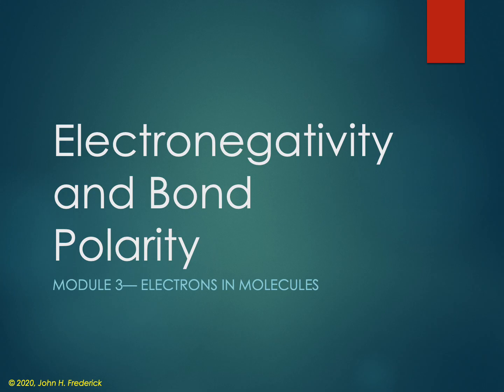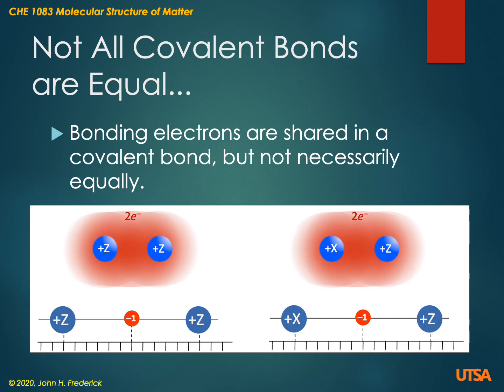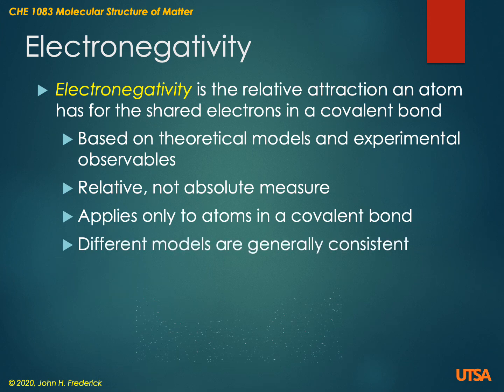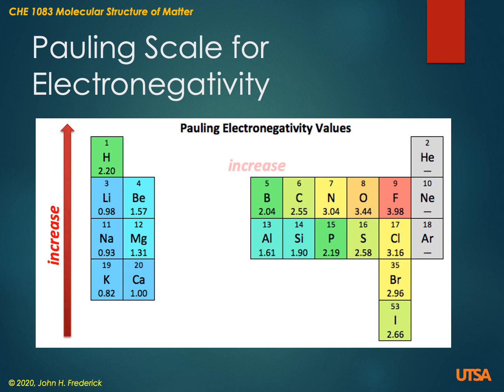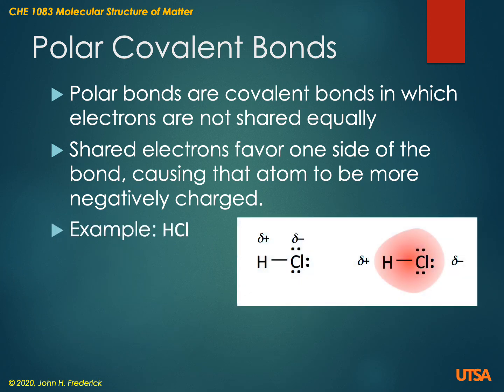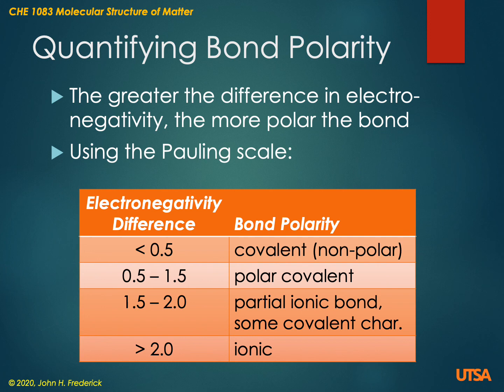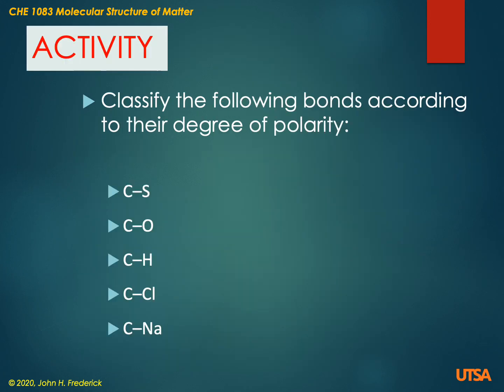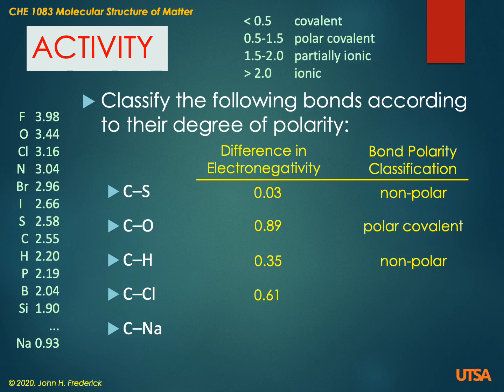CHE 1083 3A Electronegativity and Bond Polarity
The concept of electronegativity is presented and then used to classify the types of bonds that may be formed between two elements of different electronegativity.